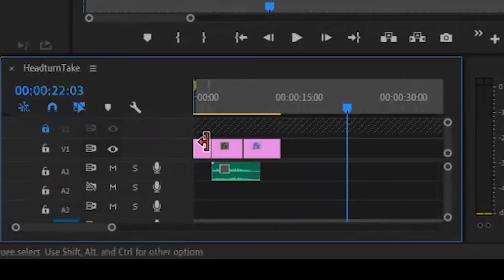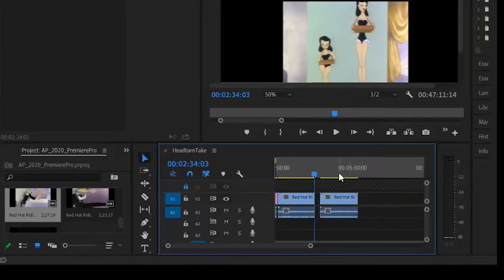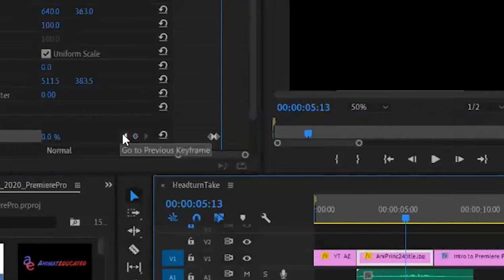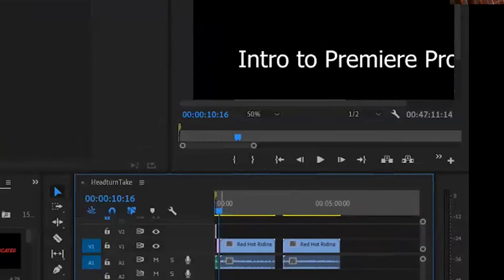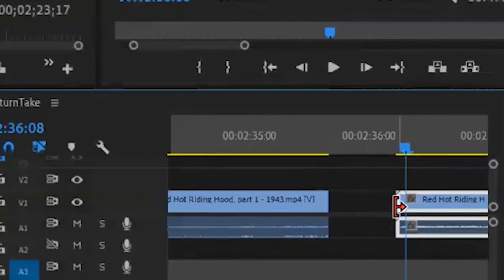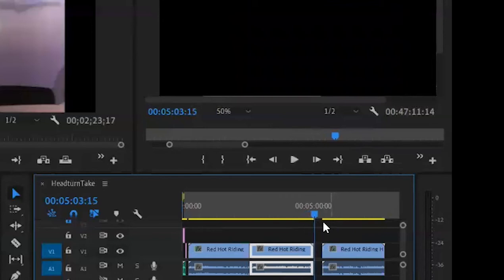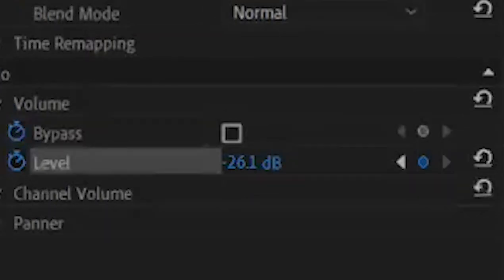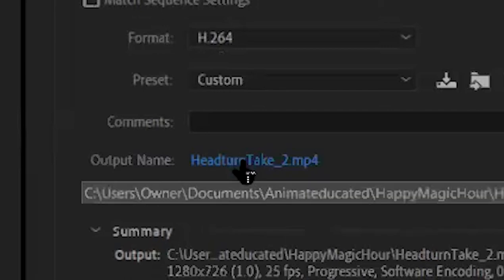AP Intro to Premiere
How to import animation clips into Premiere Pro and export them as a H264, creating a Mpeg 4 file with visual and sound information. Give a Like or Comment if this tutorial was helpful to you!